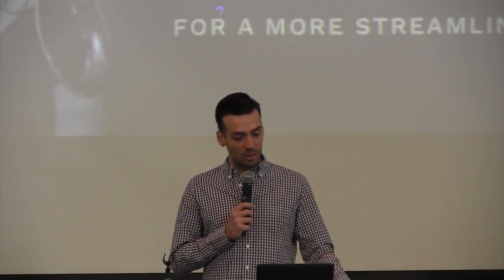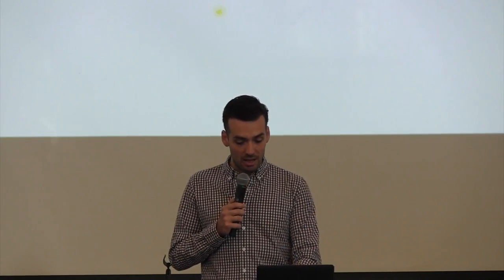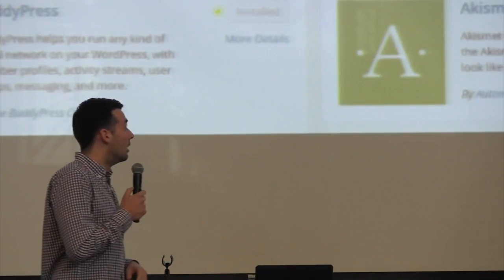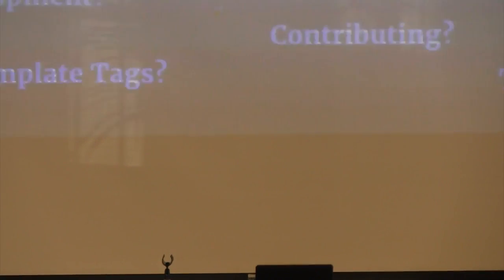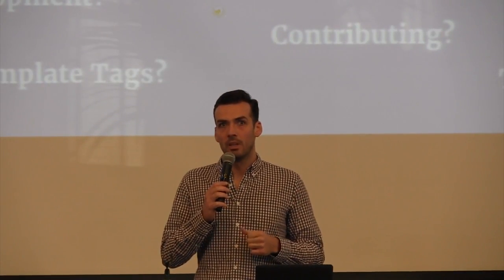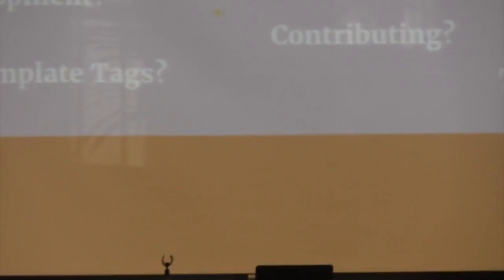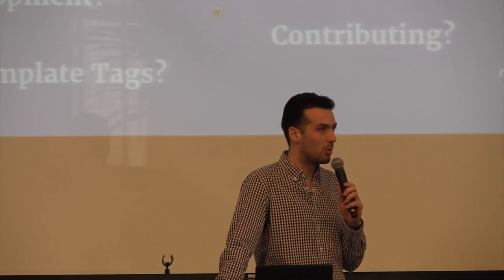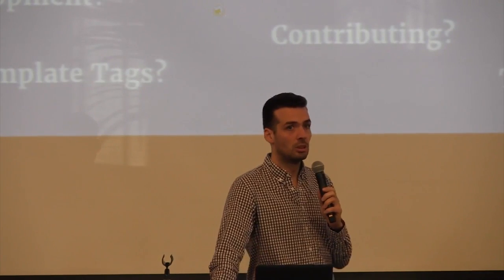Konstantin Obenland: Shiny Updates – A Feature Plugin in Two Acts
Shiny Updates is an effort to make the user experience around managing plugins and themes smoother and more pleasant. It has also shown to be a feature that is subject to all the challenges that software projects face around the world, and as such make for a great case study to review the current approach to WordPress Core development.